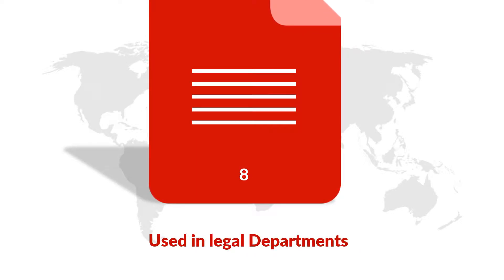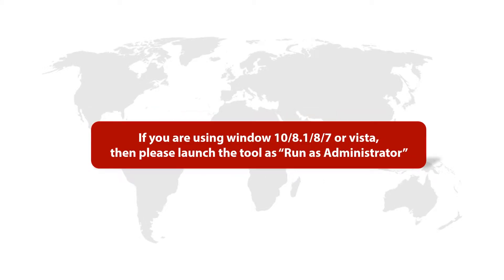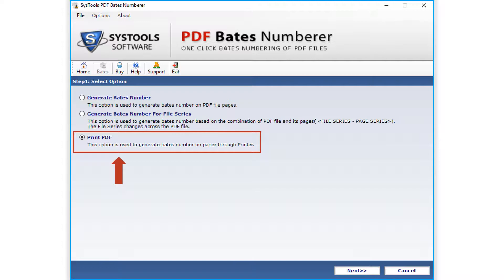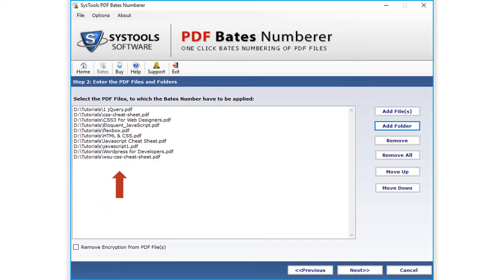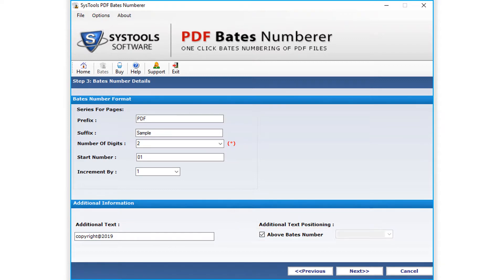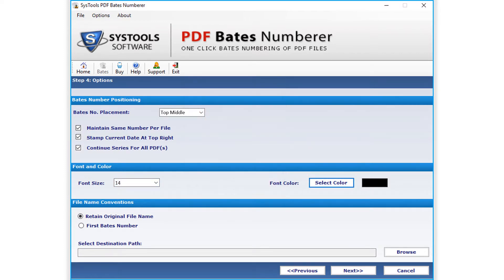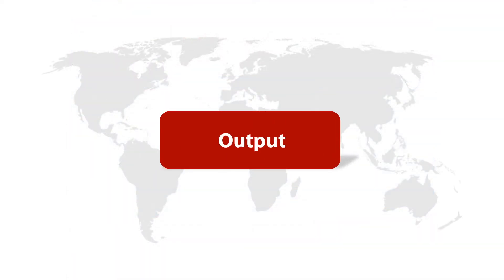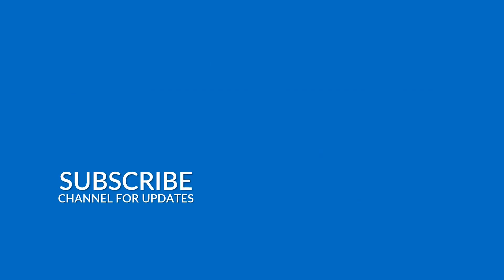How to Add Bates Stamp on Multiple PDF Files in Bulk!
In this video, We will walk you through the simple yet efficient method of how to add bates numbering or bates stamp on multiple PDF files in batch! SysTools PDF Bates Numberer Software can generate bates number on multiple PDF file Pages in bulk. The tool helps in removing encryption from PDF files as well. Other features include adding bates number in different styles, Set Bates number types, Add Suffix or Prefix, the number of digits likely to be in Bates number, Set Bates Number Position, Option to add Dates, Generate PDF Bates number for file series, etc to name a few. There is an option to add more details like additional text, text Positioning, etc. Also, there is an option to set desirable font size and its color as well.

And Finally, a complete report of all the preferences and options you have selected will be displayed like: color, font size, Bates number position, etc. It also shows a status report of the selected PDF files with the preview of the listed PDF files as well.

Time Stamp
Features :  0:45
Pre-Requisites :  1:12
Output :   5:57

Steps to Insert Bates Stamp in PDF Files :
Step 1: Install & Run the software
Step 2: Add Desired PDF Files & Folders
Step 3: Fill desired bates number Format Details
Step 4: Successfully Added